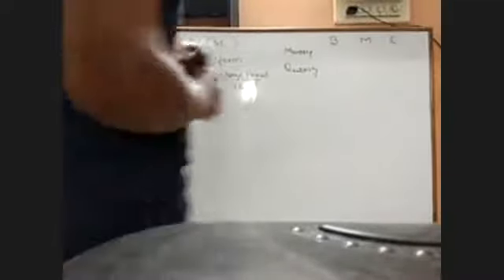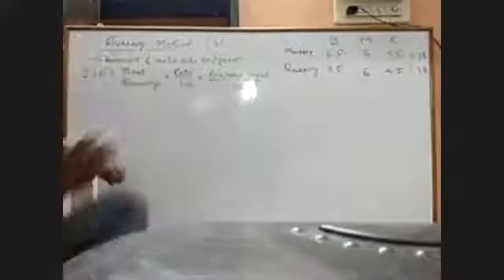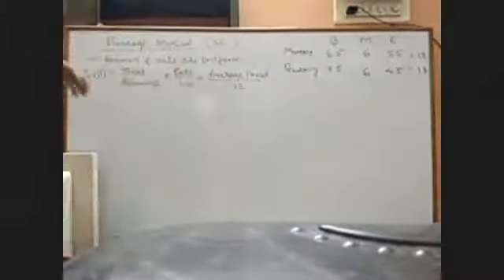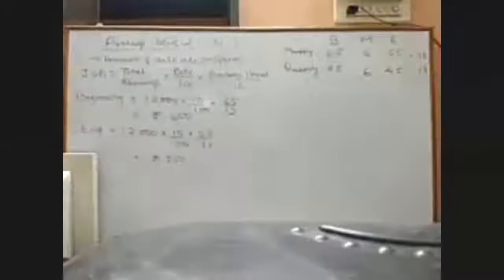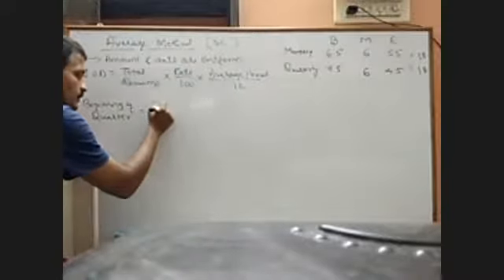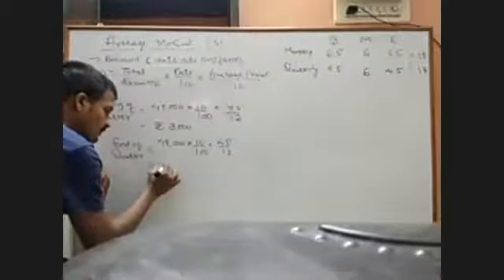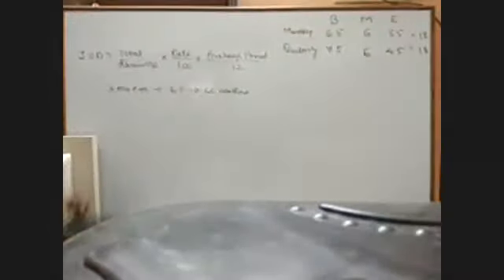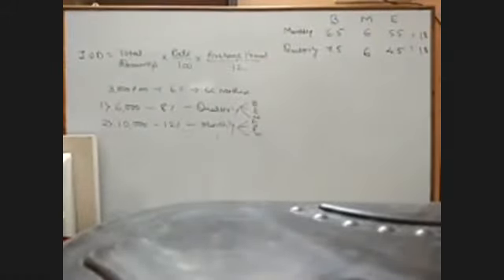Partnership Accounts - Problems on Interest on Drawings